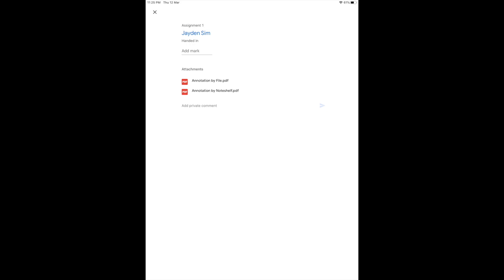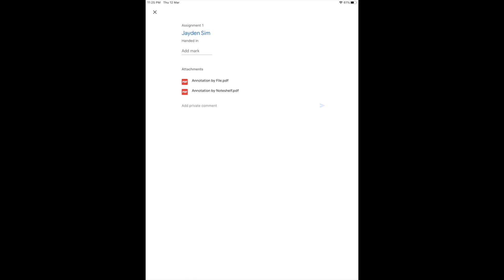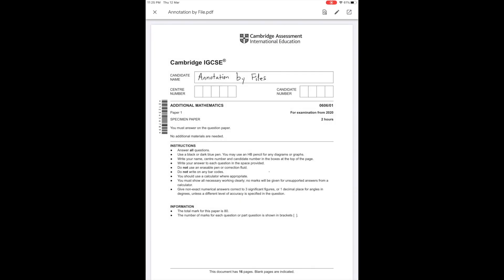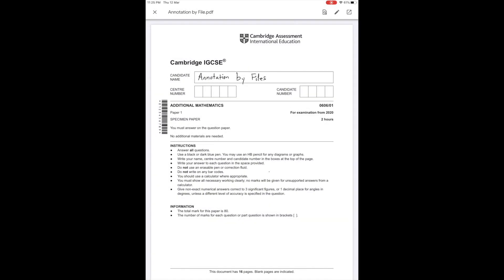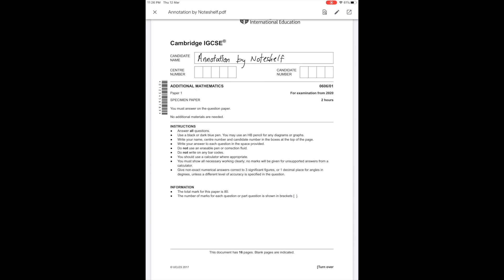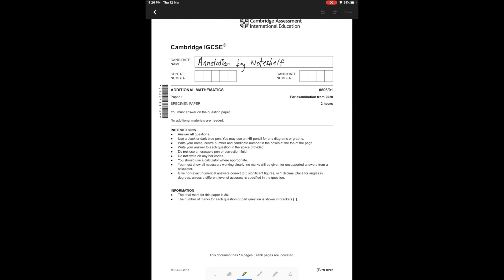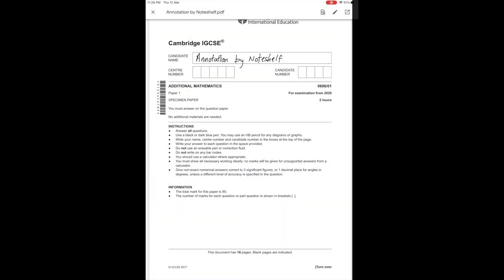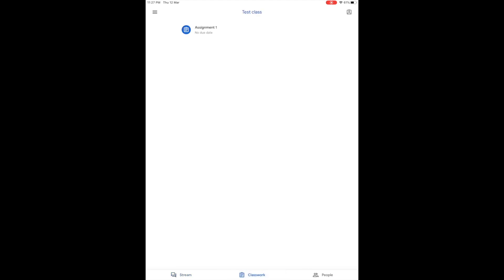Annotating a PDF with an iPad for Google Classroom Submission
iPad is a wonderful instrument for teaching and learning. One of it's killer feature is to couple it with an Apple Pencil to annotate your notes on a PDF document.

When the PDF is submitted to Google Classroom for grading by the teacher, the annotations may not be visible to the teacher. Unfortunately, the annotation feature in iPadOS 13 is rendered invisible to the teacher upon entering editing mode.

This means that for paperless classroom implementation, the teacher and students would need to use a different approach to create the annotations.

In this video, I investigated and found that using a third-party note-taking app, such as Noteshelf, would create such annotations that are visible to to the teacher in both the view and editing modes.